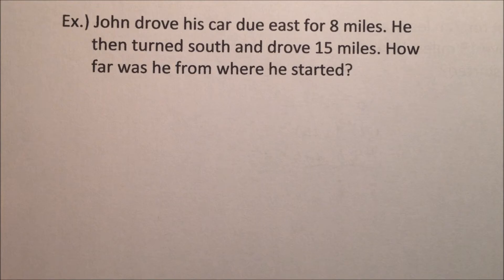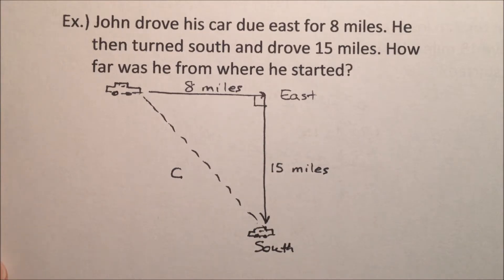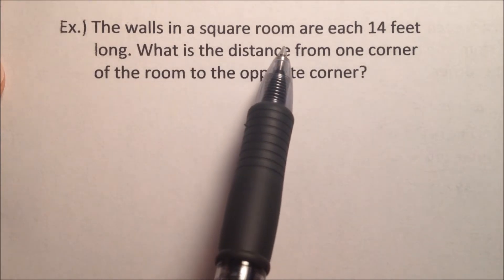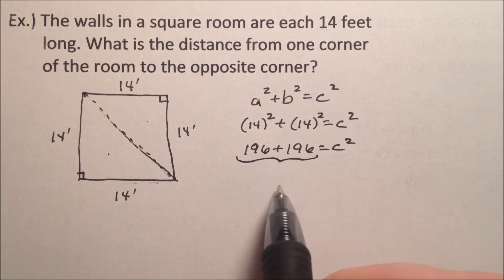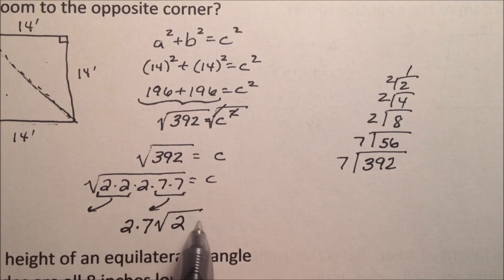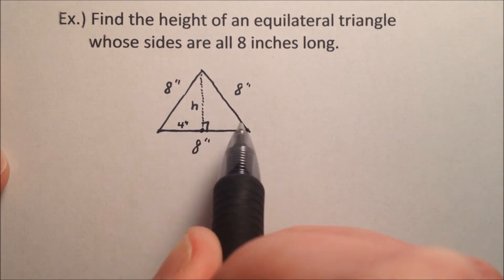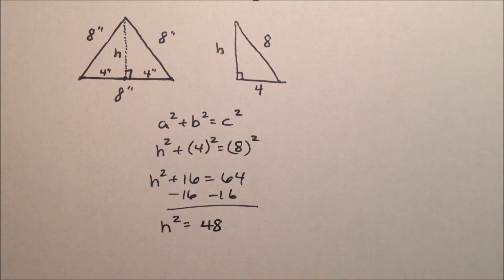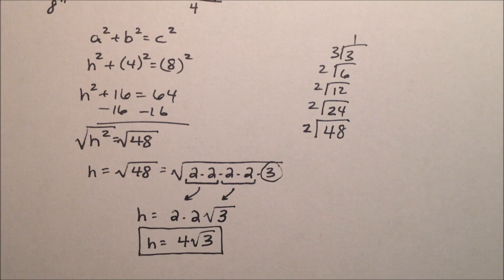Pythagorean Theorem Word Problems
This video works through several examples of word problems that can be solved using the Pythagorean Theorem.